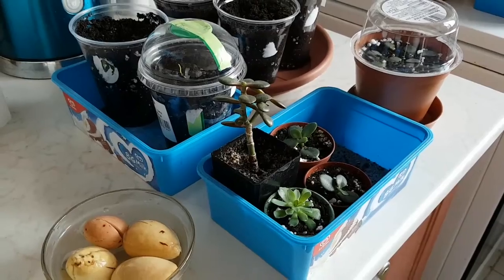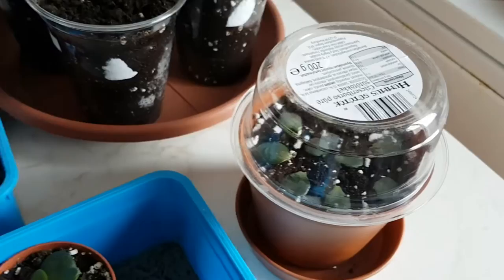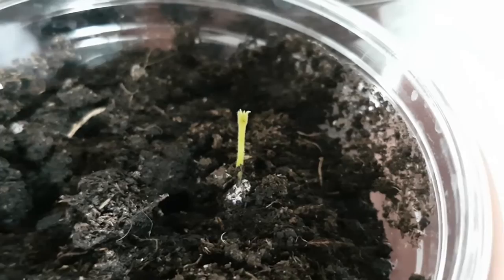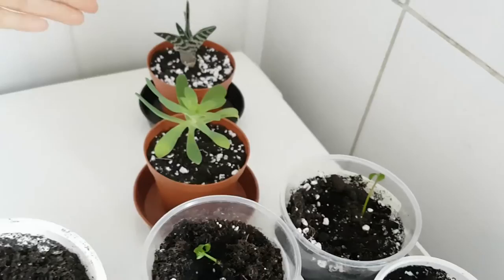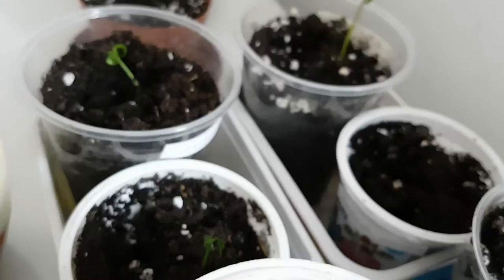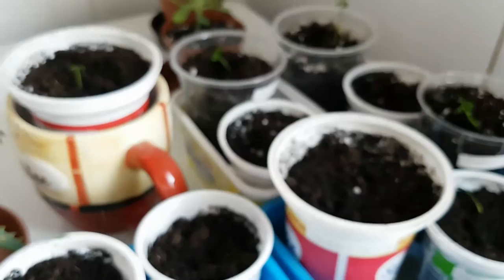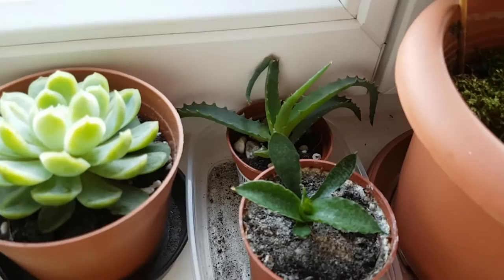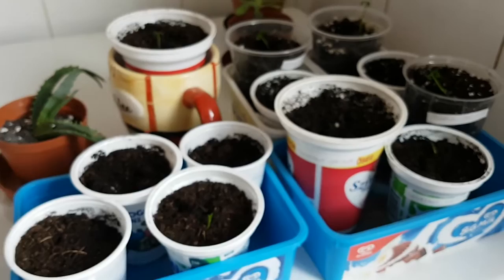Everything Planted Into Soil | Seedlings Update #4 - 09.01.2017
I have planted all of my seedlings - except the avocados - into soil. They need some more time.
You can see how the longan seedling looks like - it has a shape of a fork. :)
I also talk a bit about some of the succulents I have, and you can also see that the dwarf Sansevieria started to grow after it was attacked by thrips.

I will keep you updated how the seedlings are doing.

- - - - - - - - - About - - - - - - - - -

Hi! I am Adrienn Ecsedi. I enjoy creating, learning and sharing what I have learned.

Growing plants at home is a very relaxing activity. Makes me feel calm and be present in the moment.
I would like to share this peaceful feeling with you and encourage you to grow your own plants as well.

This is what this channel is all about. Enjoy! :)

☆ Get my artworks as prints, calendars, t-shirts, phone cases and more at my: